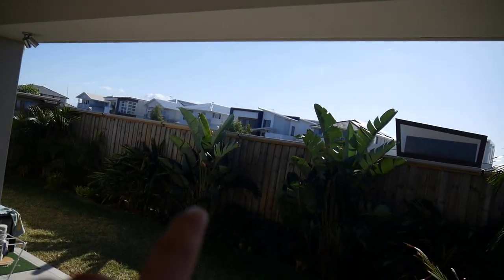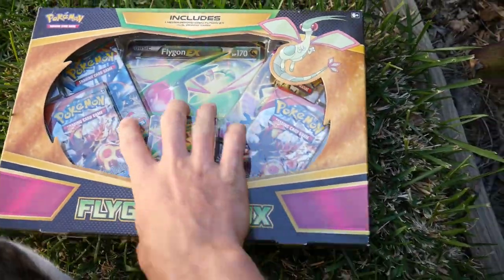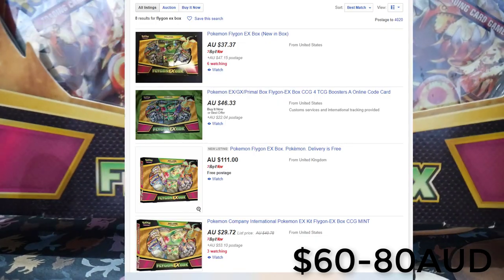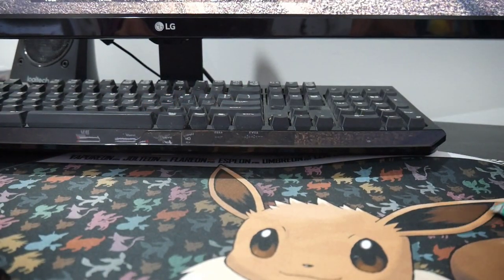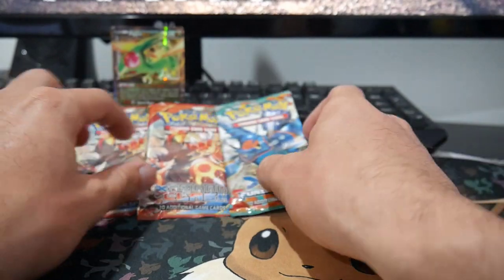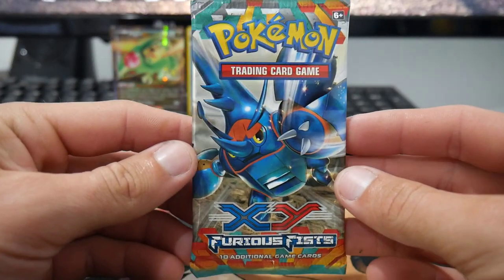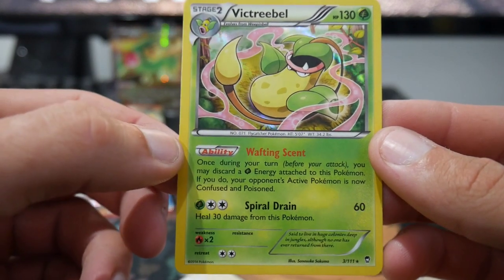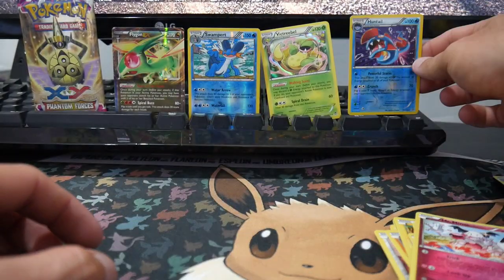*OLD SCHOOL BOX* Opening a Flygon EX Pokemon Collection Box!!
In todays video we have thrown it back afew years back to 2015 with this Flygon EX Collection box opening!! This box varies in price from $60-110 on all different websites. (prices are in Australian Dollars)